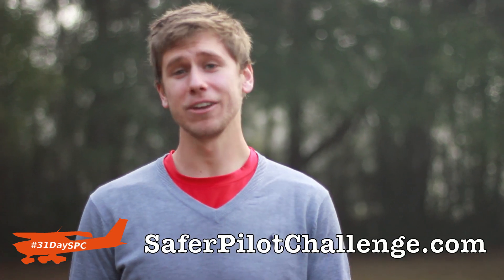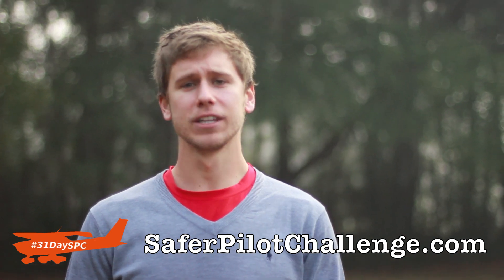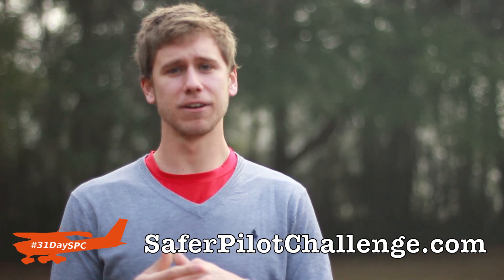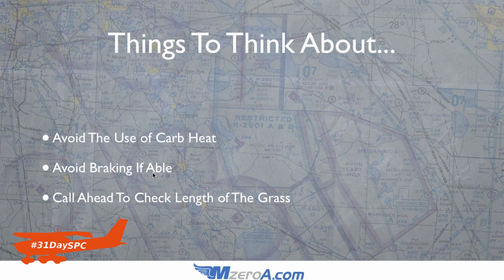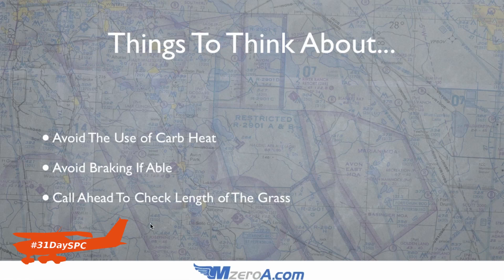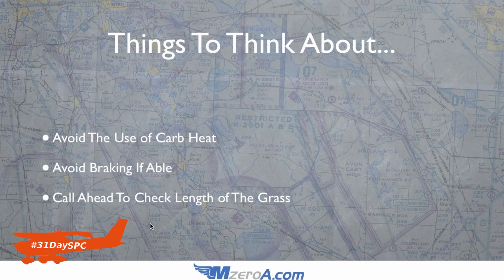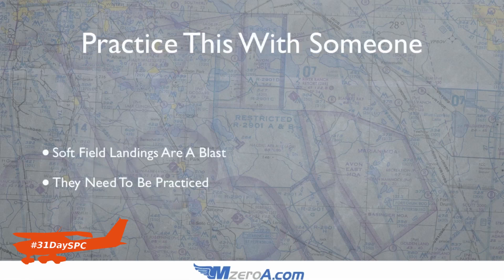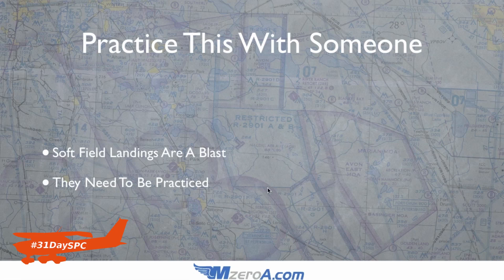Soft Field Landings - Day 4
We've been talking a lot about inflight emergencies in the first few video of our safer pilot challenge series. But what about soft field landings? I mean if you have a problem there is a good chance you're landing somewhere other than a beautiful runway. :) Follow along wiht me as I show you some secrets to safe/great soft field landings